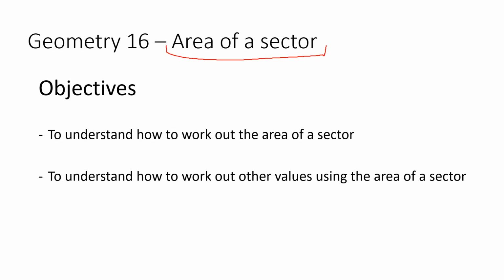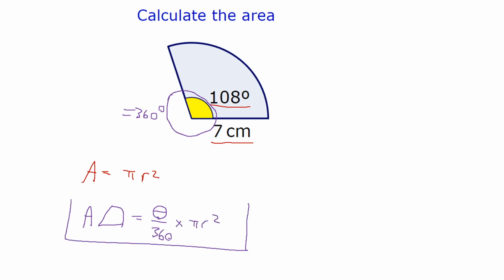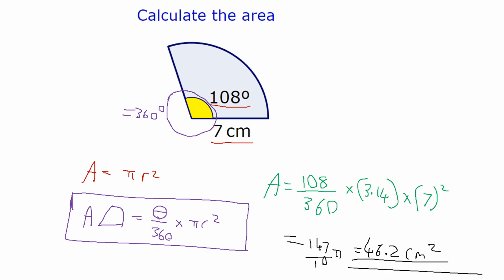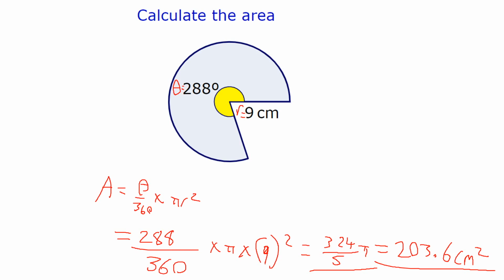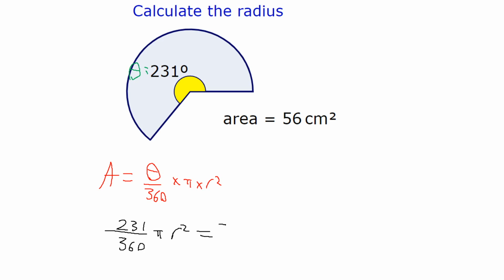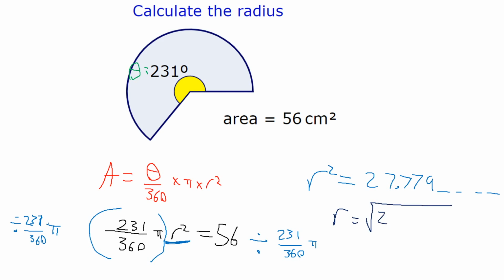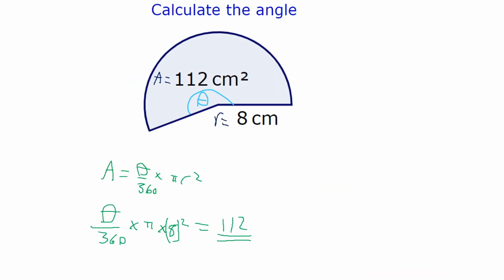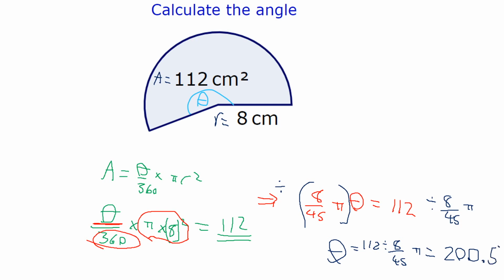Area of a Sector - Geometry 16